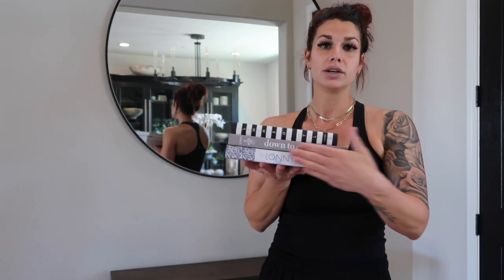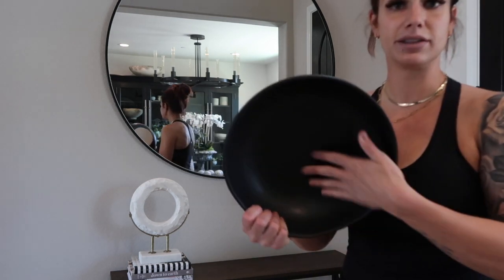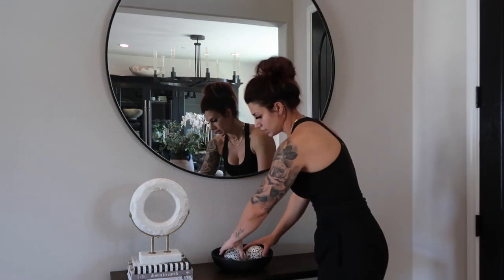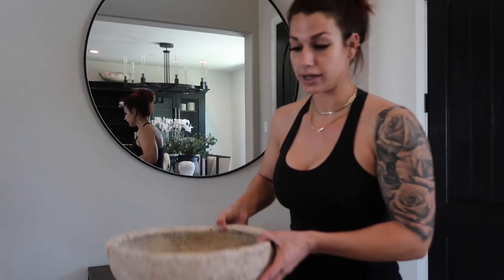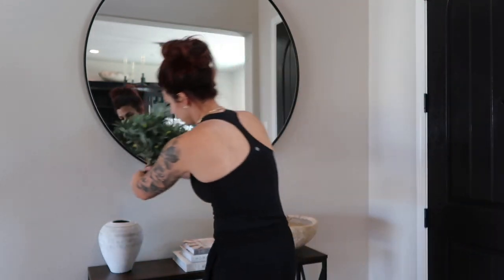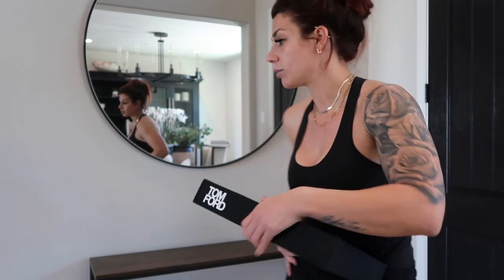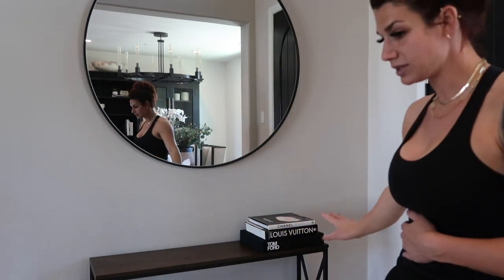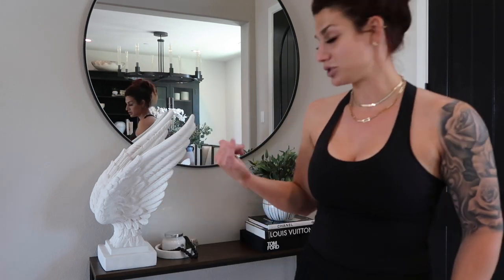ENTRY TABLE | STYLING | TIPS & TRICKS | 2020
Good morning MMW family! I’m back! In this weeks video I show you a few ways to style an entry table! I hope you get some inspiration and implement some of these items into your home. I have linked as much as I could find down below!

xoxo,
Mom with muscle
LET’S CONNECT:
Youtube: Hannah Naylor - mom with muscle
Coffee table books:
Down to Earth
The Lonny Home
Faux Tom Ford
Tom Ford
Louis Vuitton
Home Body
Architectural Digest
Accessories:
Paper mâché bowl
Marble dish
Jewelry glass box
Selenite Sticks
Sage Sticks
Capri Blue Candle
Recycled glass beads (black)
Eucalyptus bundle
Black bowl alt
Black & white vase alt
Furniture:
Round 48’ mirror
Entry table